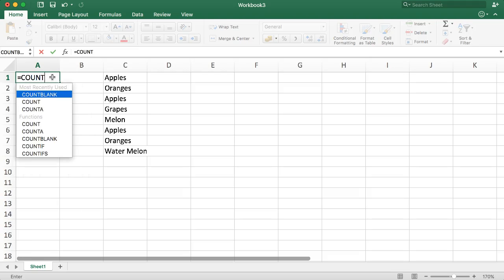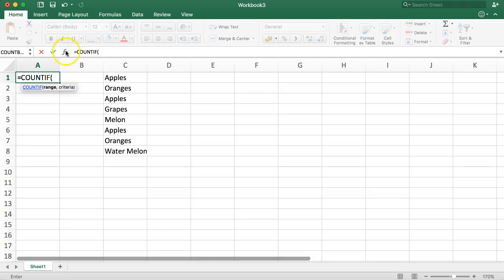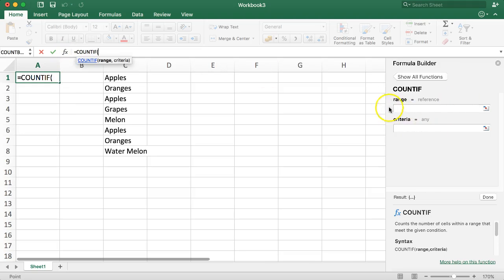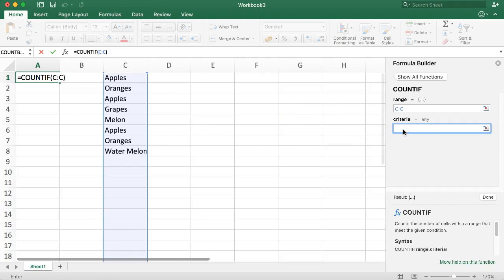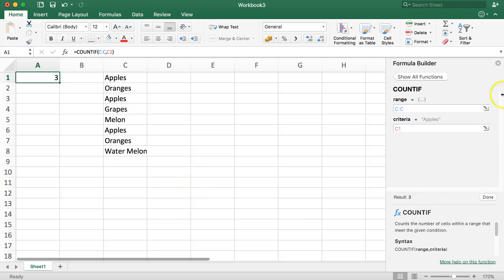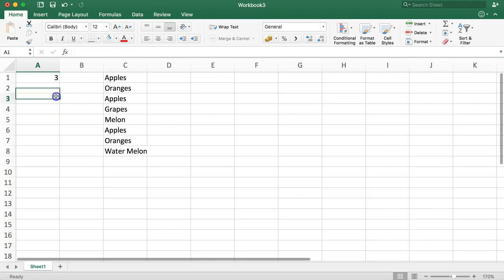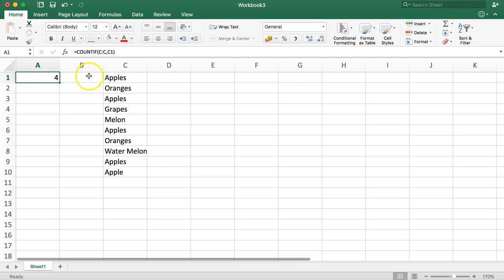COUNTIF function in Excel 2018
In this video you will learn how to use the COUNTIF function in Excel 2018